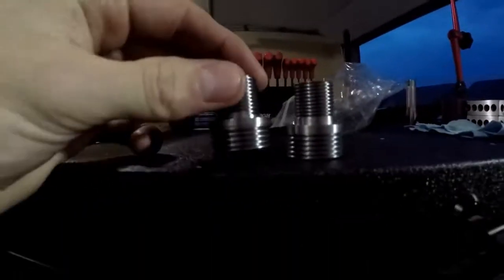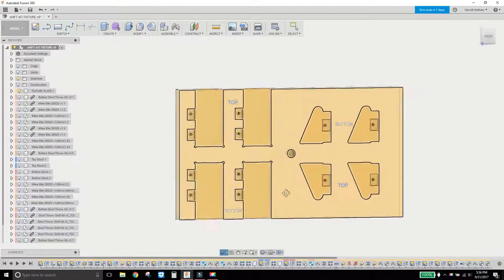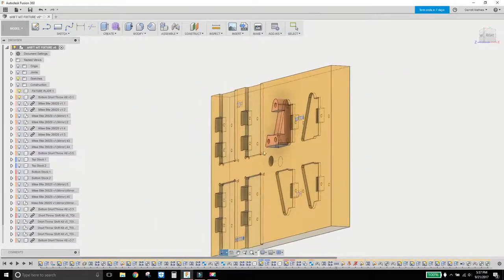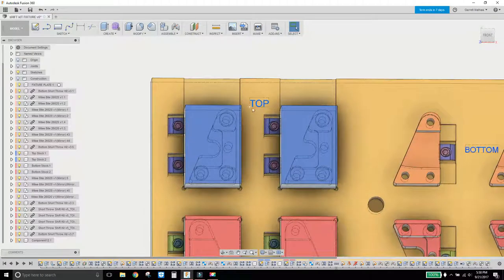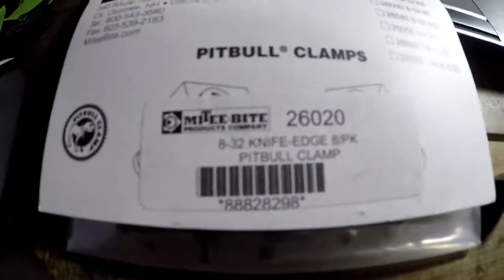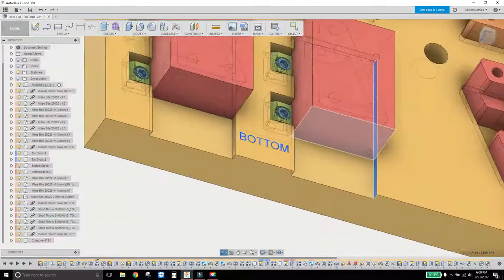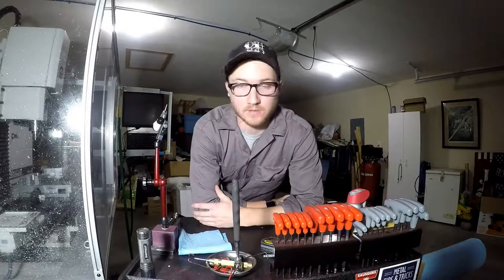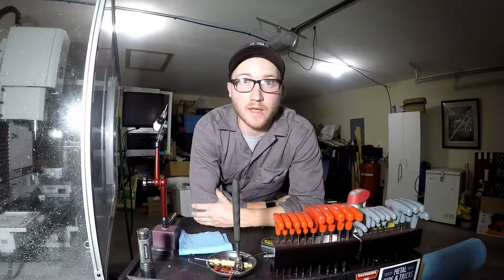Oil Filter Adapter and Final Fixture Design: After Work Special #93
In this episode we machine an oil filter adapter and get it to fit. finally!!! Also, we get the fixture design done for the Ford Fiesta ST short throw shift kit.

Stock to make oil filter adapter